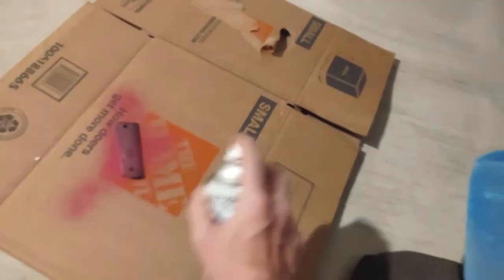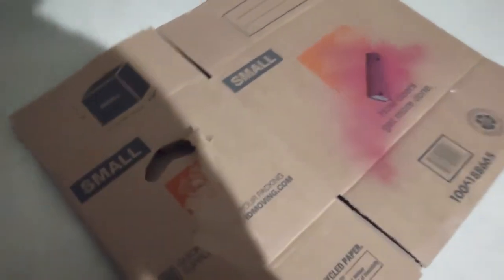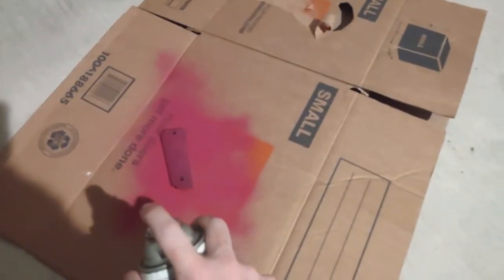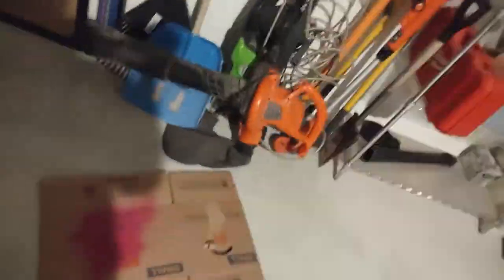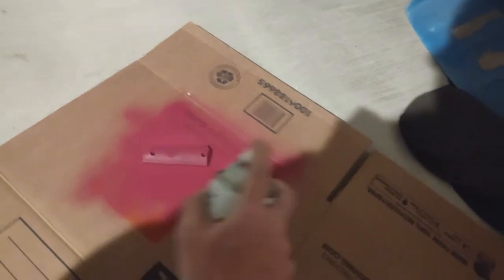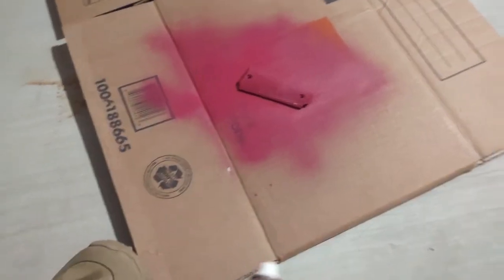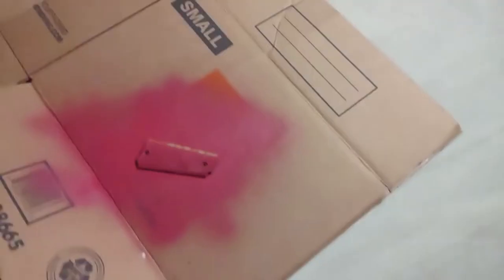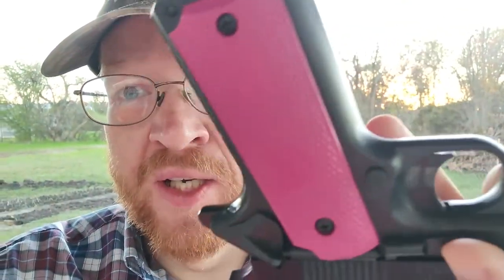Paint Test - Pink 1911 Grips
Testing the paint on a cheap airsoft gun before painting something more serious.

00:00 Intro
00:12 Coat 1
01:22 Coat 2
02:36 Conclusions